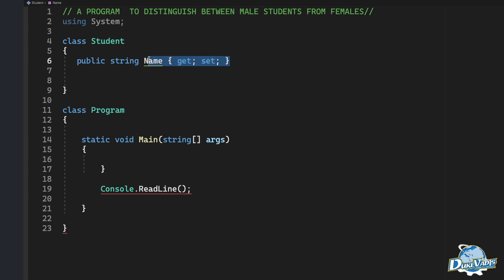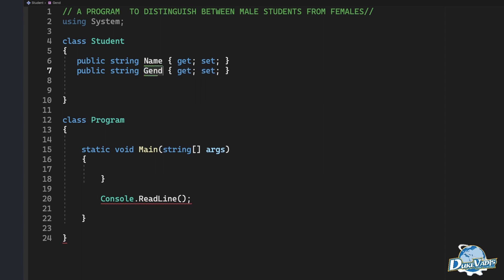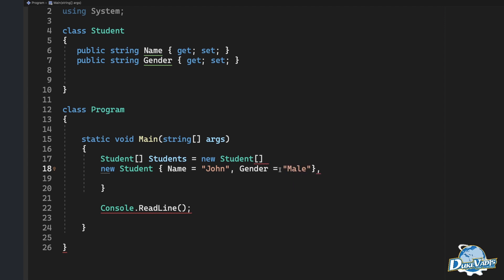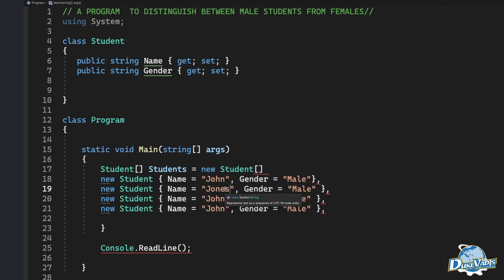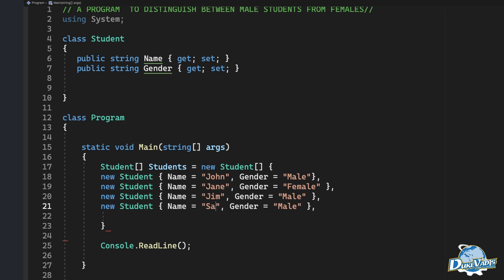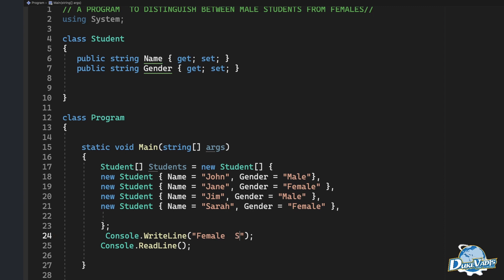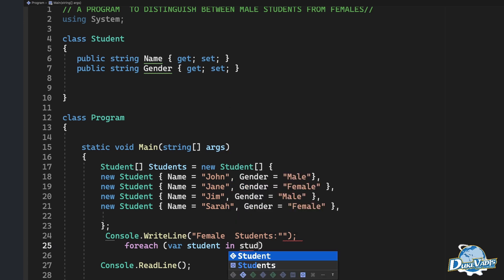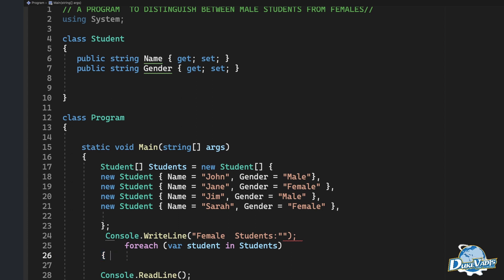C SHARP TUTORIALS FOR STUDENT REGISTRATION PROGRAM -DUKEVADIS